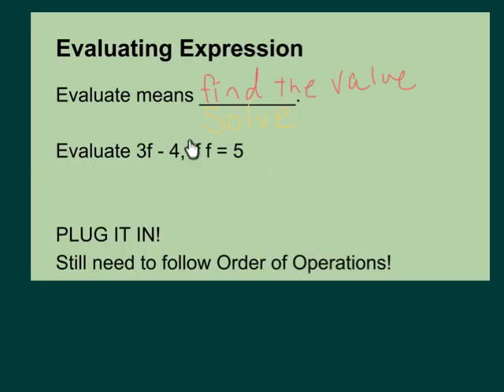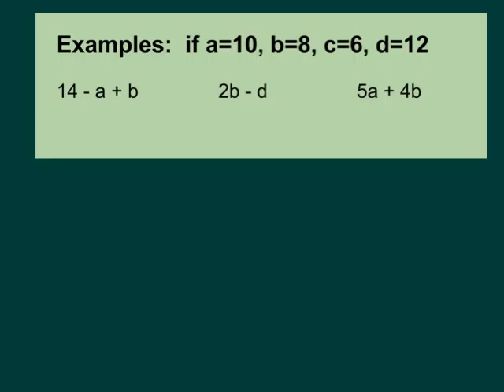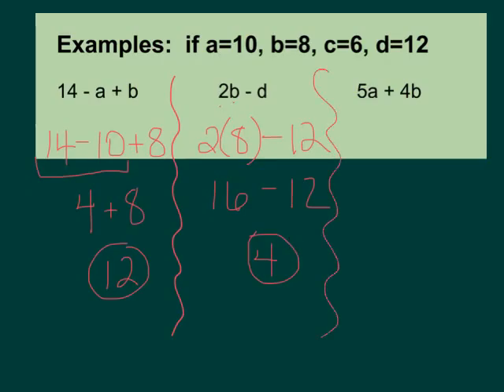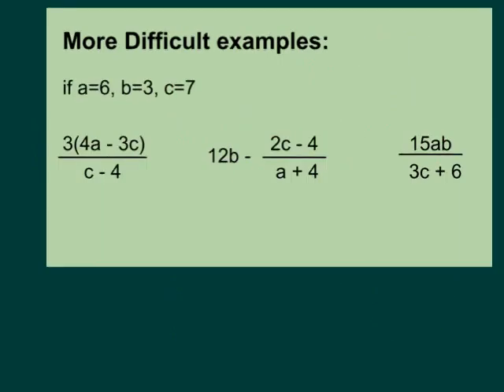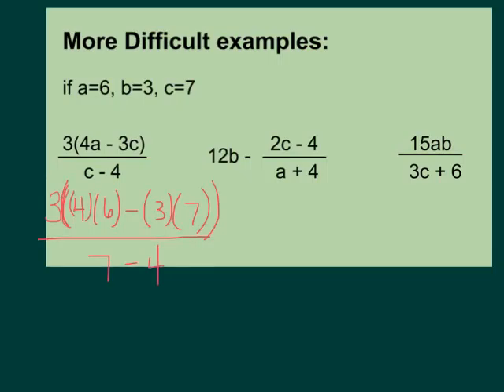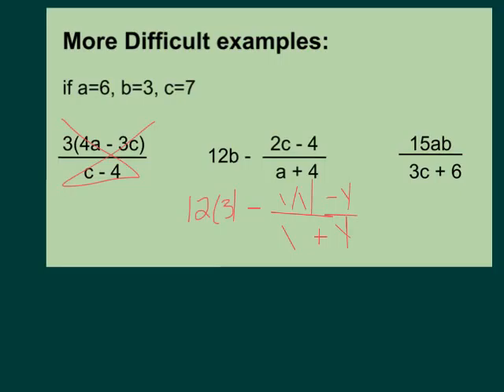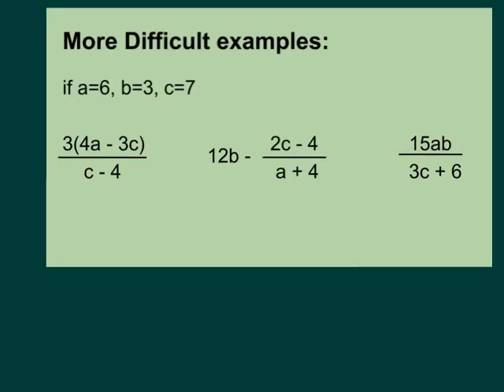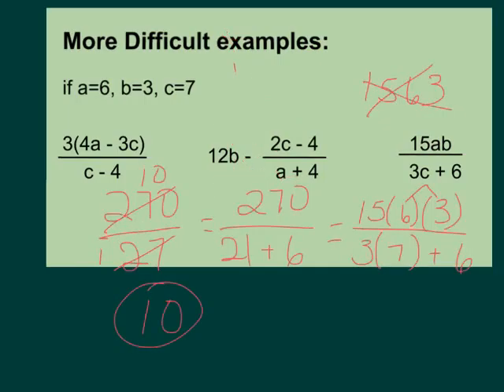EE1.c notes vid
EE.1c evaluate notes vid 1